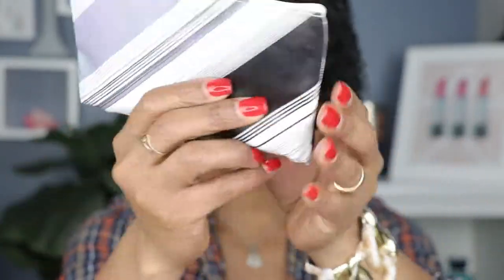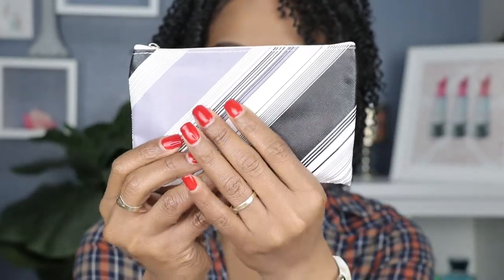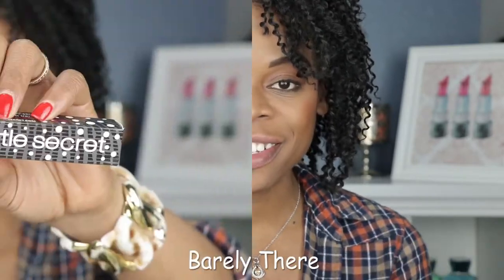Lip Monthly Unbagging March 2019| PuckerUpBabe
The Lip Monthly video has been way overdue but I'm still on time! What's your feedback on March's bag?

Products I received:
Dirty Little Secret Cream Lipstick in Barely There
Appeal Cosmetics Holographic Lip Gloss in Trendsetter
Bang Beauty Lip Crayon in Kiss Me
Sorme Cosmetics Smearproof Lip Liner in Camisole